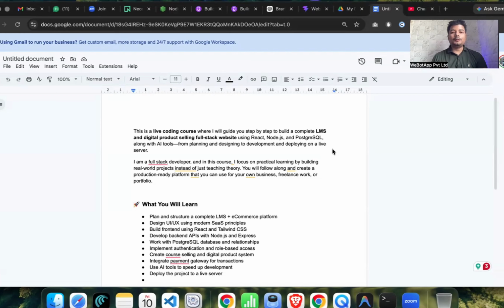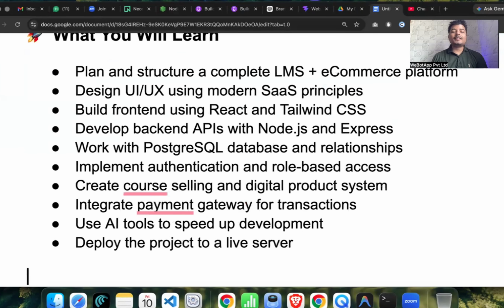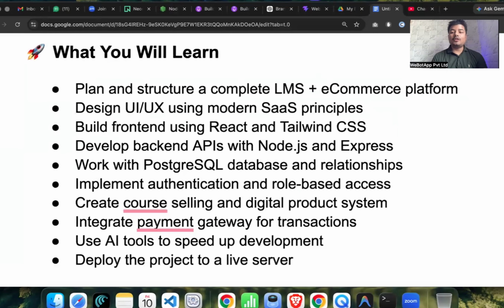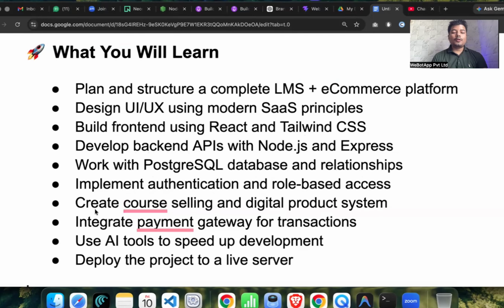Build LMS + Product Selling Website using AI | React & Node Full Stack (Vibe Coding Full Course)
Learn how to build a complete LMS and product selling website using AI with React, Node.js, and PostgreSQL in this Hive Coding (live coding) series. In this video, you’ll understand how we use AI tools to plan, design, and develop a full-stack platform faster and smarter.

This course is fully practical—you will build a real-world project where users can buy courses, access content, and purchase digital products, while leveraging AI to speed up coding, debugging, and development workflow.

From planning → designing → development → deployment, everything is covered step by step.

Perfect for beginners, developers, and entrepreneurs who want to build real products and learn AI-powered development.

1. Build LMS (course selling platform)
2. Create digital product marketplace
3. Use AI tools for faster development
4. React frontend + Tailwind UI
5. Node.js backend APIs
6. PostgreSQL database design
7. Authentication & payment integration
8. Deploy to live server